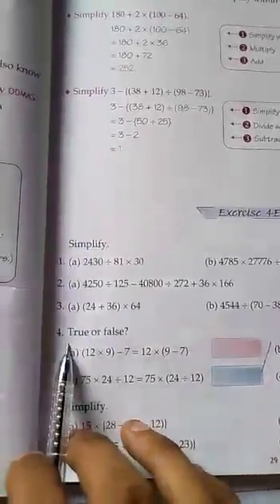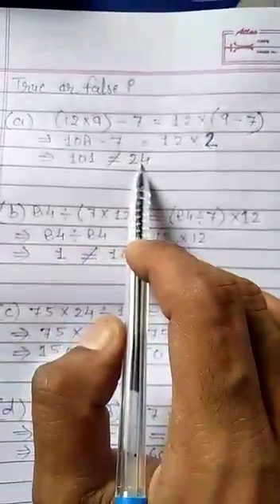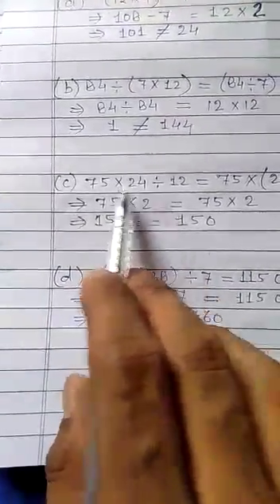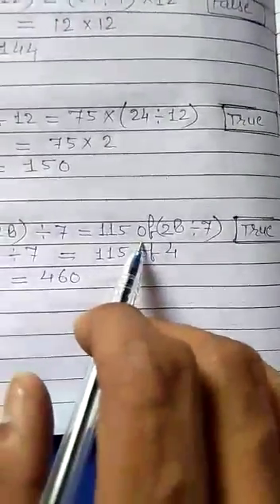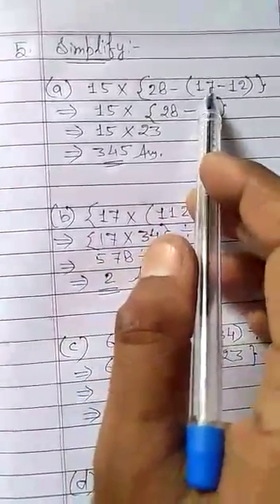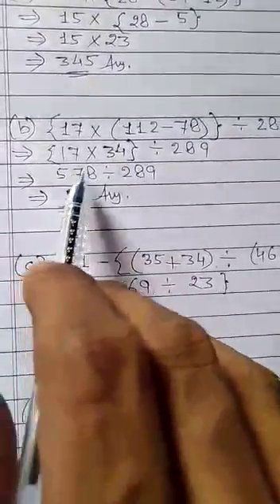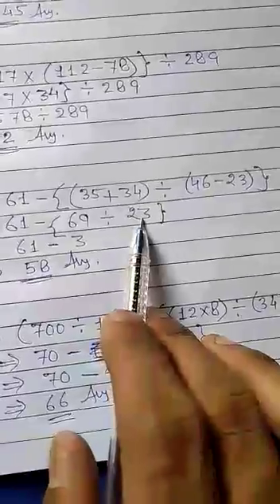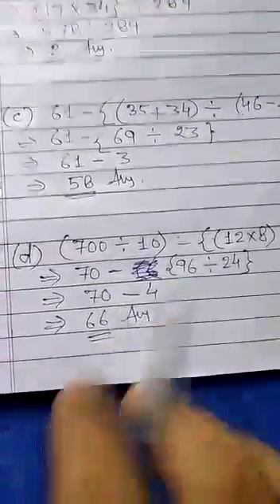Class-5 Maths, ch-4 Operations with Large Numbers Ex-4 (E) Part-2